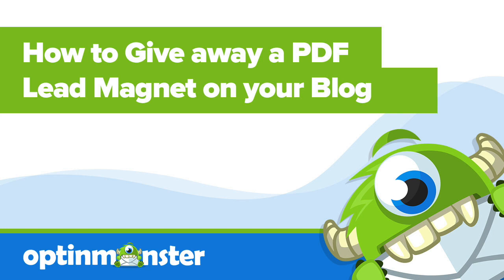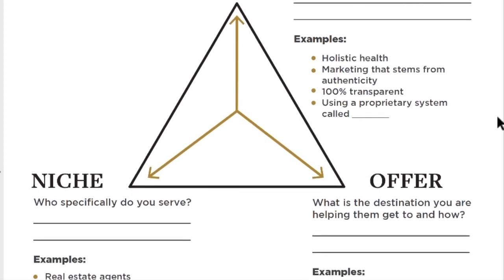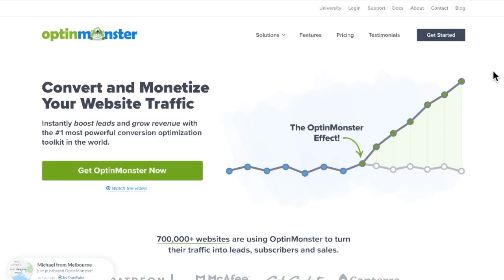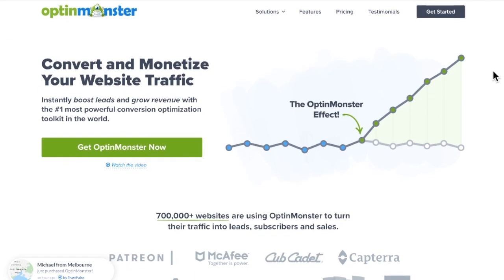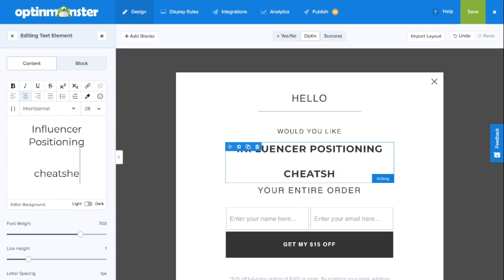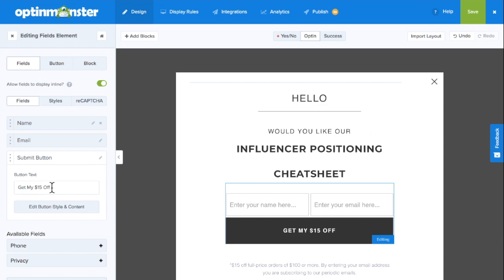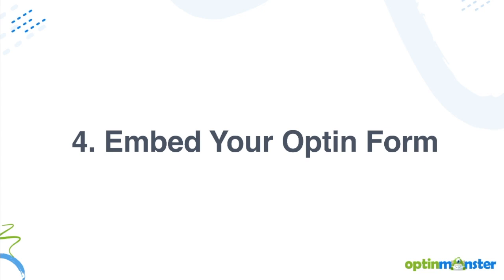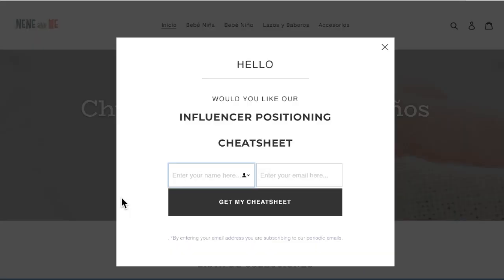How to Give Away a PDF Lead Magnet on your Blog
In this video, we'll show you the 4 quick steps it takes to give away a PDF Lead Magnet on your blog.

This is essential for anyone looking to provide value to potential customers and grow their email lists.

If you have any questions, or need more information, check out this blog post